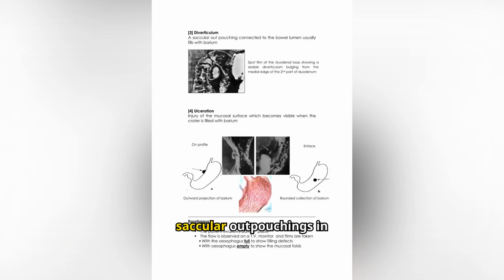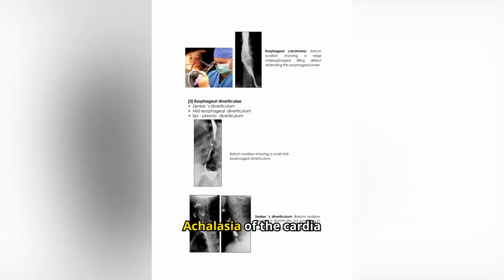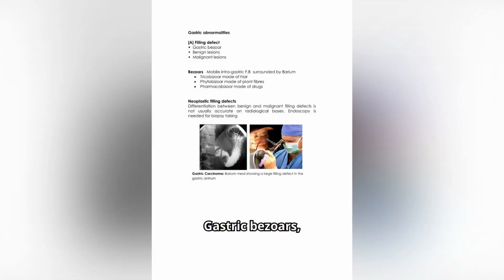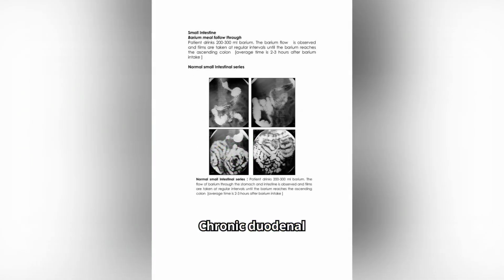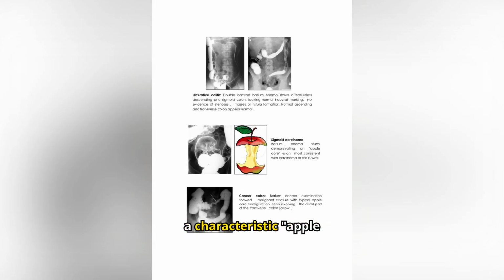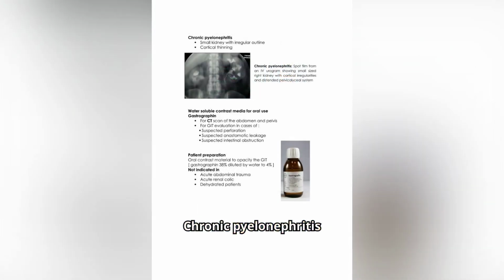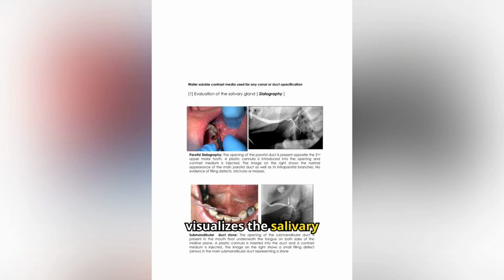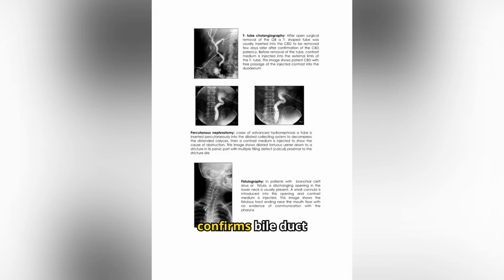Comprehensive Guide to Contrast Radiography: Types, Uses, and Safety.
In this video, we dive into the essential aspects of contrast radiography, an invaluable diagnostic tool in modern medicine. You'll learn about different types of contrast media, including barium sulphate, water-soluble contrast materials, and oily contrast media, along with their specific applications for various imaging techniques such as CT scans, IV urography, and barium studies.

Discover how contrast agents are used for evaluating the gastrointestinal tract, urinary system, and even specific procedures like hysterosalpingography and myelography. We also explore common reactions to contrast media and the precautions healthcare professionals take to ensure patient safety.

Whether you're a radiology student, healthcare professional, or just curious about medical imaging, this video provides a comprehensive overview of contrast radiography.

Explore some Radiology products;